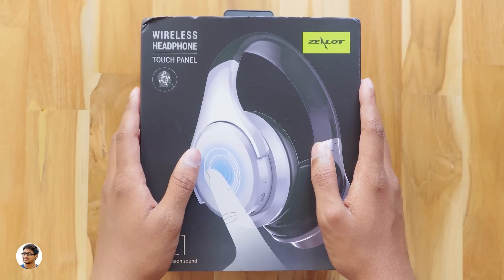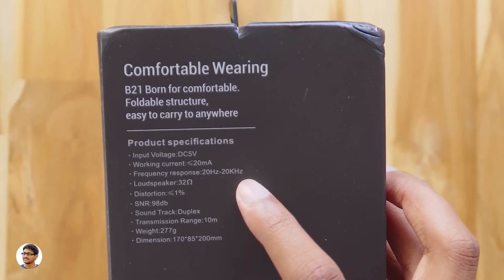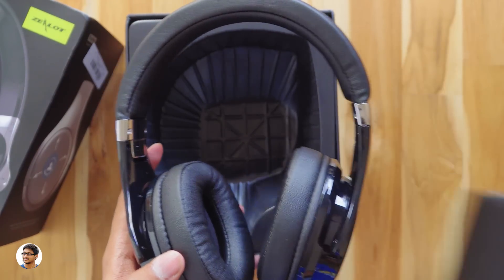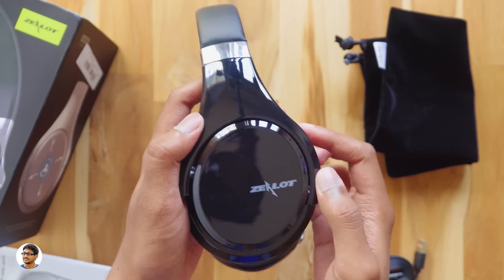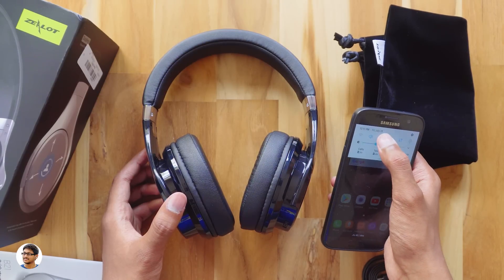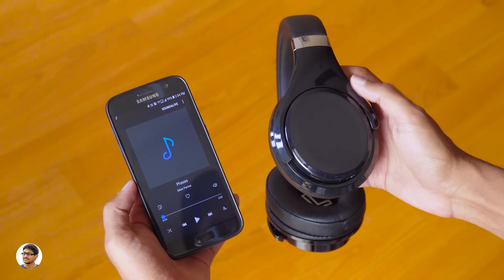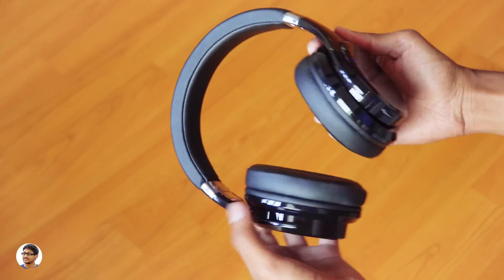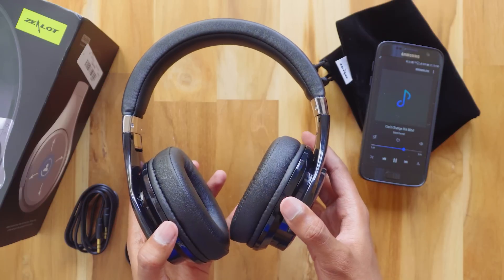Awesome Touch Control Bluetooth Headphones! Zealot B21 Review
Zealot B21 Bluetooth Headphones Unboxing and Review India 2017 | Premium Bluetooth Wireless Headphones India 2017 | Bluetooth headphones with Amazing Bass under 50$.